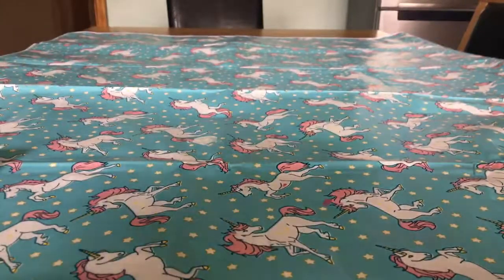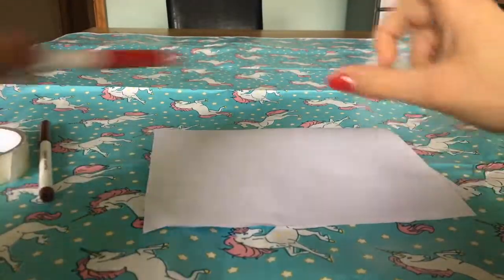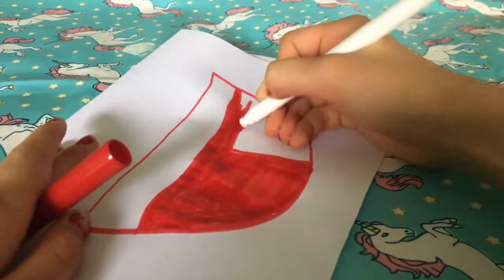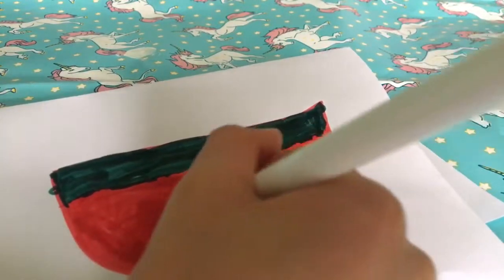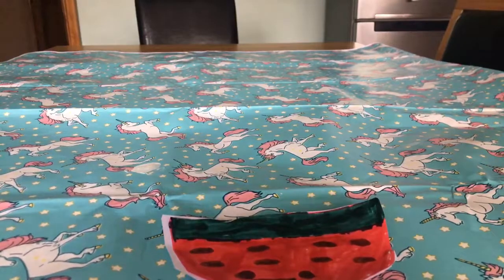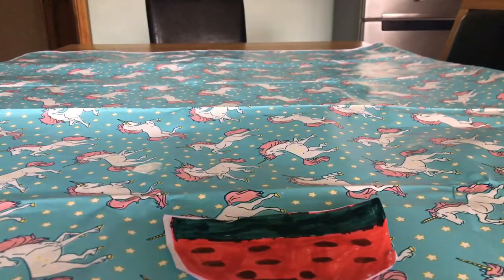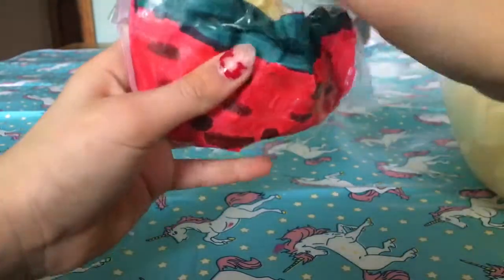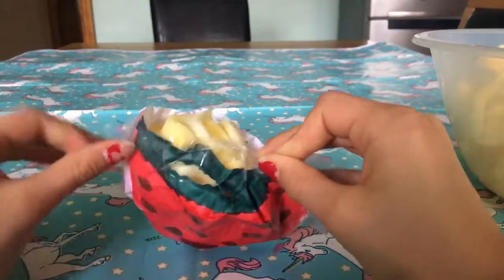DIY WATERMELON SQUISHY WITH PAPER